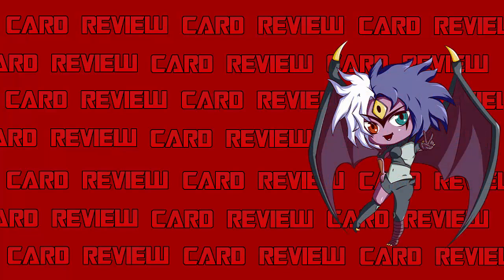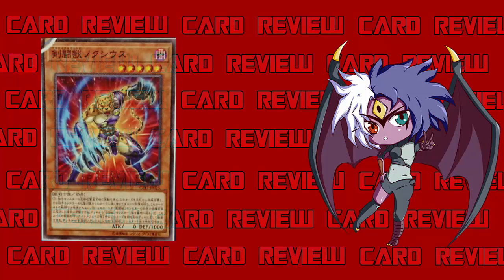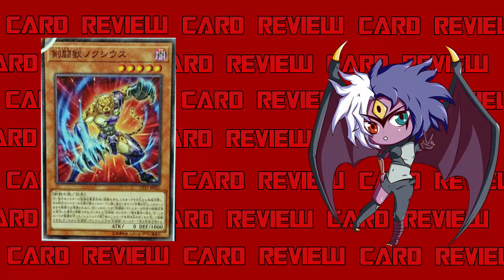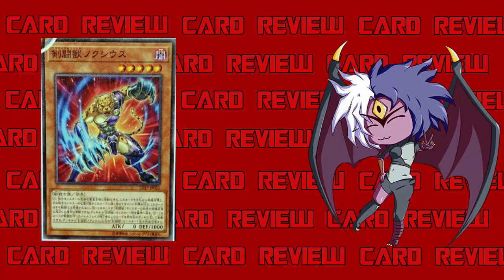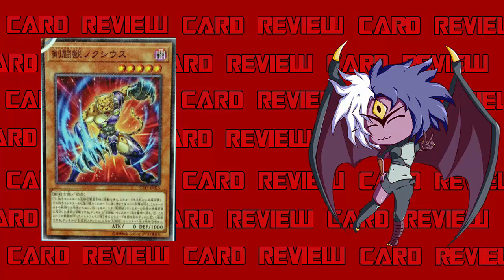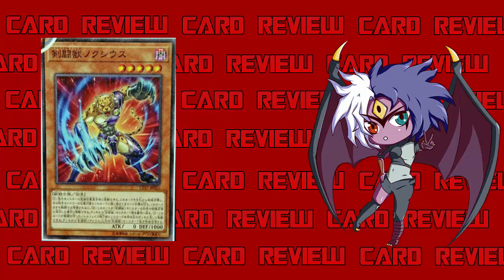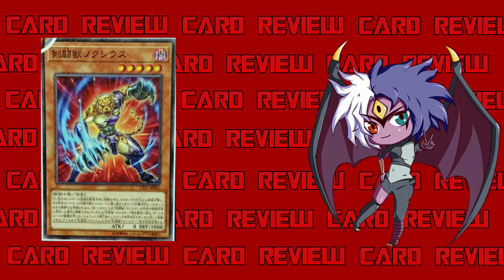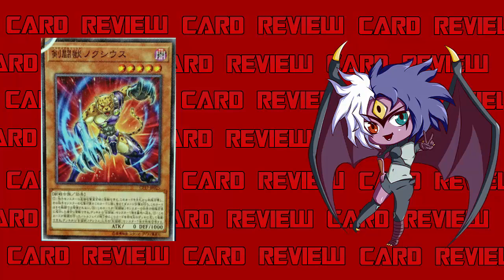Yubel Mastery Reviews: Gladiator Beast Noxius [Card Reviews]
Gladiator Beast Noxius
Dark / Level 5 / Beast-Warrior / Effect / 0 ATK 1000 DEF
When an opponent's monster declares a direct attack: You can Special Summon this card from your hand, and if you do, change the attack target to this card and perform damage calculation, also this card cannot be destroyed by that battle. If this card is Special Summoned by a "Gladiator Beast" monster's effect: You can send 1 "Gladiator Beast" monster from your Deck to the Graveyard. At the end of the Battle Phase, if this card battled: You can shuffle this card into the Deck; Special Summon 1 "Gladiator Beast" monster from your Deck, except "Gladiator Beast Noxius".